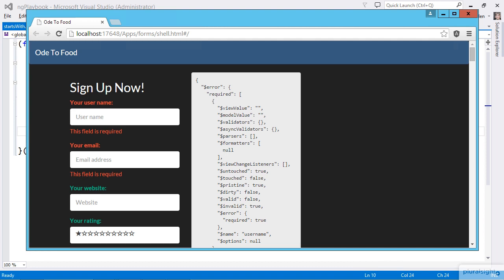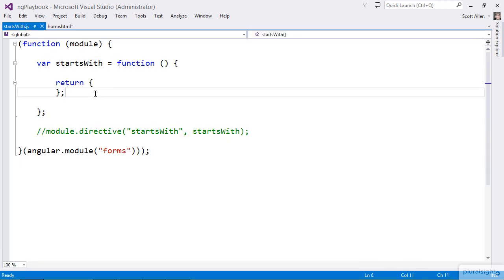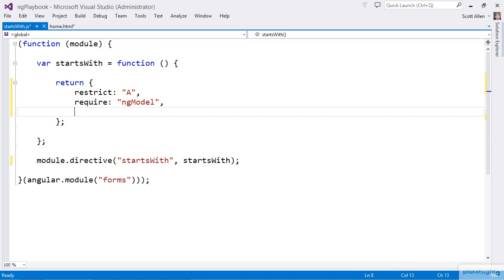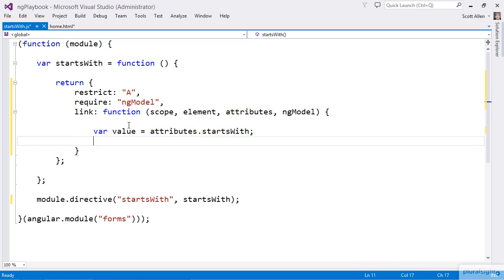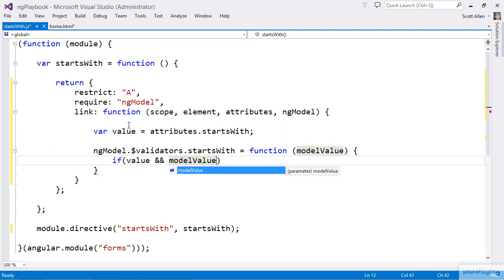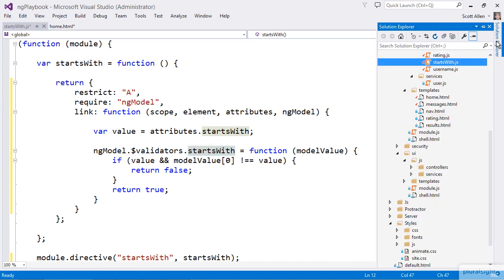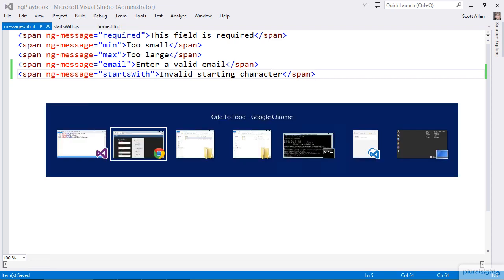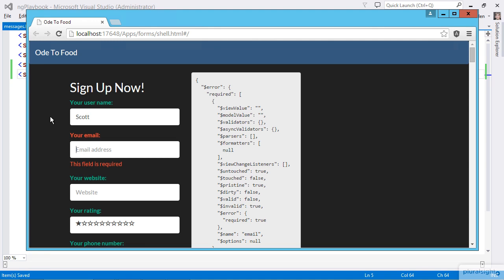Angular_Tut_Advance_3 - 43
43Custom Validation Directive